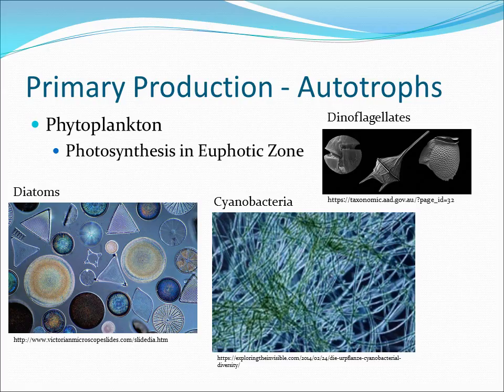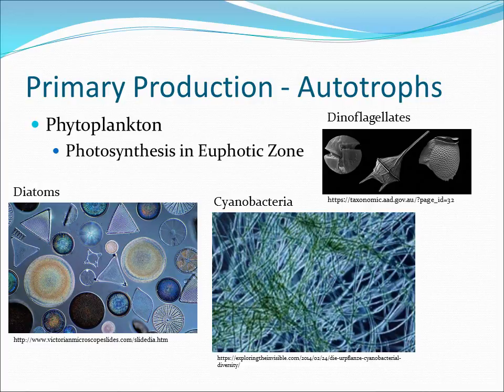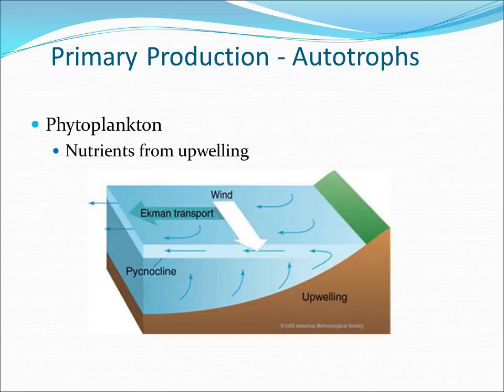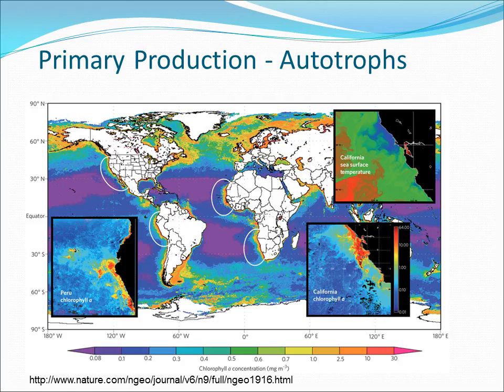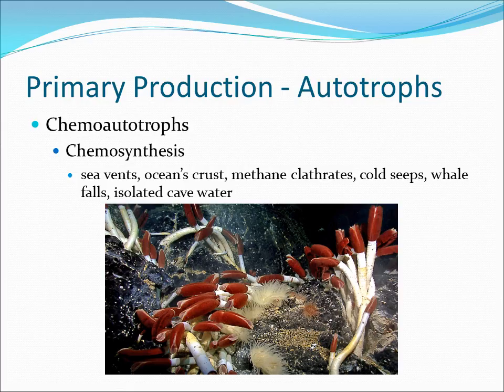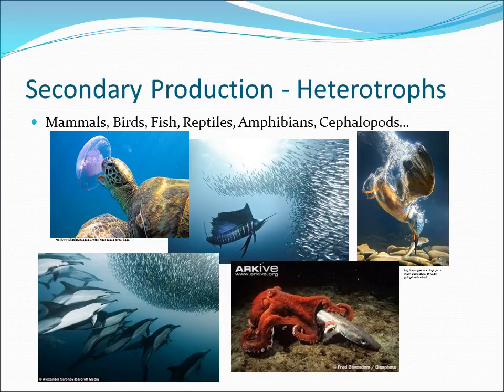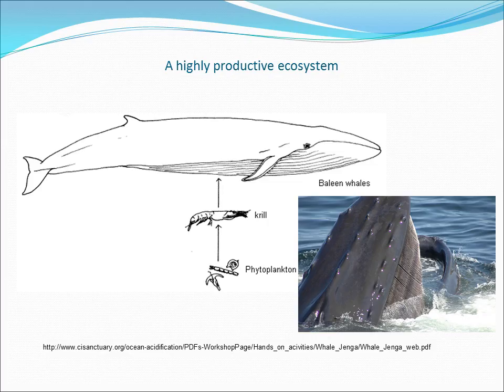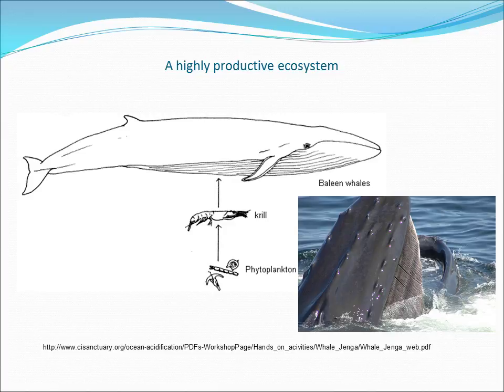Ecosystem Production Oceans